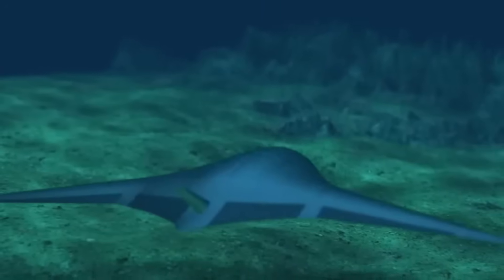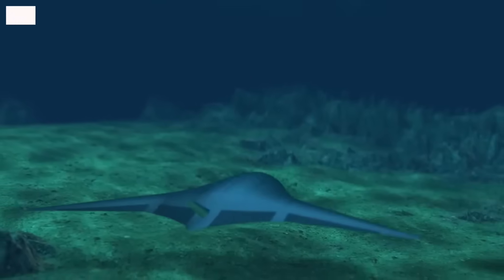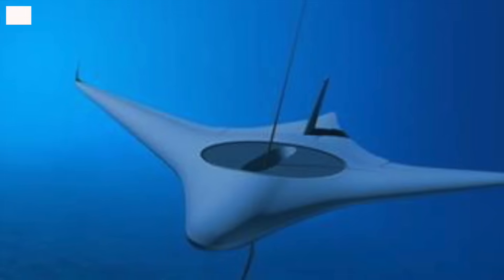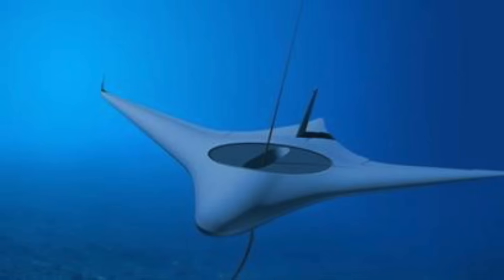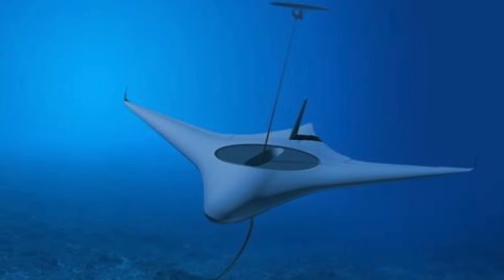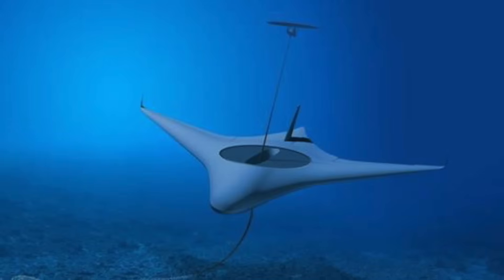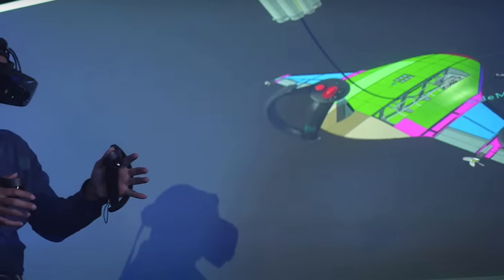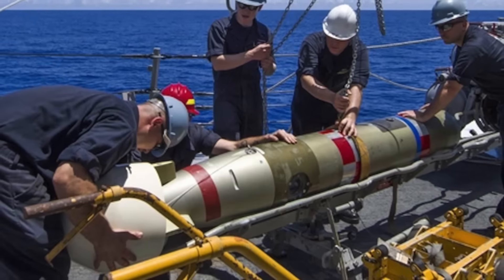How Manta Ray UUV could be an excellent addition to the usnavy ?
A new underwater drone that resembles one of the most beautiful creatures in the ocean has been unveiled.
The Manta Ray UUV built by Northrop Grumman, is built to perform military missions.

The UUV conceptualized by the Defense Advanced Projects Research Agency (DARPA), has been four years in the making and is capable of harvesting energy from the seas.

Manta Ray was initiated in 2020 to create a "new category of unmanned underwater vehicles (UUVs)" capable of long-duration, long-range missions with significant payload capacity.
The aim also involves enabling underwater operations with minimal human intervention.
In this video, Defense Updates analyzes how Manta-Ray UUV could be an excellent addition to the US Navy ?

Chapters:
00:11 INTRODUCTION
01:48 MANTA RAY
02:35 STATE OF ART TECHNOLOGY
04:58 USAGE
06:40 ANALYSIS